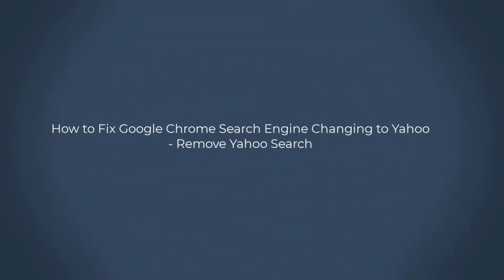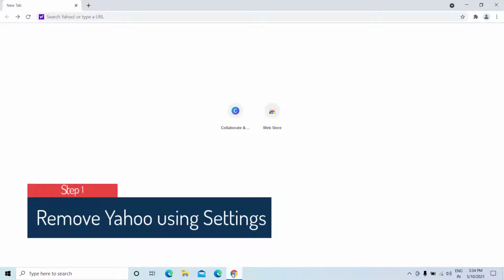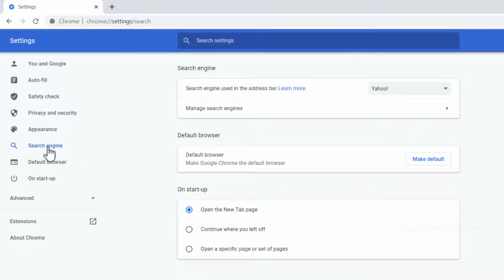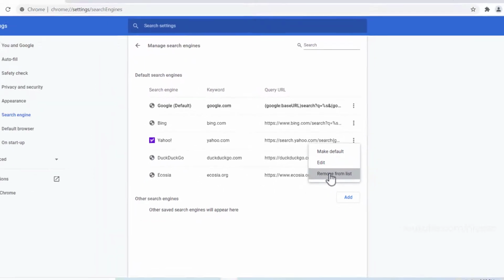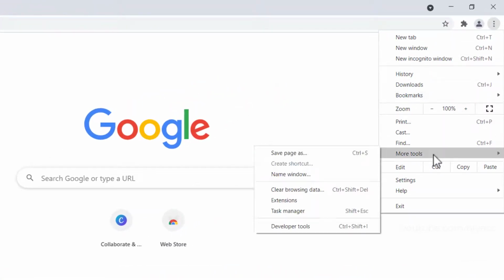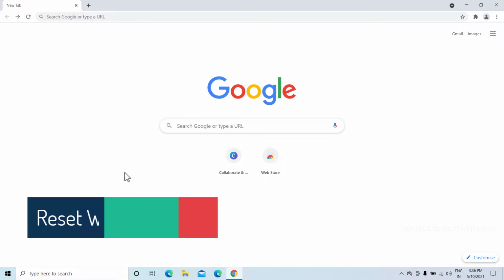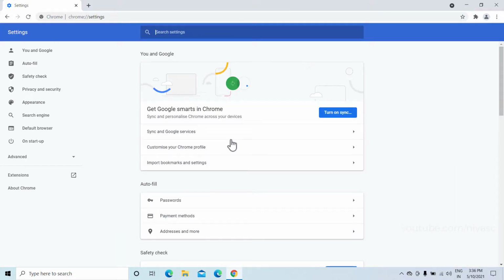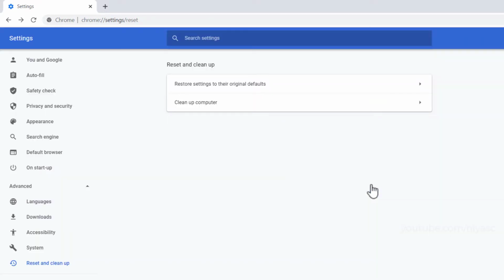How to Fix Google Chrome Search Engine Changing to Yahoo - Remove Yahoo Search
How to remove Yahoo searches from Chrome, fix Google Chrome Search Engine Changing to Yahoo.

Follow these easy steps to do so.

Step 1: Remove Yahoo using Settings
1. Open the Chrome browser and Open settings by selecting the 3 dots in the top right of Chrome.
2. Open the Chrome settings by first selecting the 3 dots in the top right of Chrome
3. Choose the search engine of your choice from the drop-down list.
4. Now, select the Manage search engines option.
5. Click on the three dots next to Yahoo and choose Remove from list.

Step 2: Remove Web Extensions From Browser
1. Click on the three dots at the top-right corner.
2. Bring mouse cursor over More tools and from the extended menu choose Extensions.
3. All the extensions would be on your screen. Look for the ones you want to disable or remove.

Step 3: Reset Web Browser Settings
1. Open Chrome and navigate to Settings by clicking on the three-dots at the top right.
2. Click on advanced
3. Under Reset and clean up, click on “Restore settings to their original defaults.”
4. Select Reset settings on the next prompt.
5. Relaunch your browser.

If the Yahoo redirection is still happening on your PC, Scan your PC with a Antimalware software.

Google Chrome change search engine to Yahoo
How do I get rid of Yahoo search engine from Chrome
change my default search engine from Yahoo to Chrome
stop Yahoo from hijacking Chrome
how to get rid of yahoo search on google chrome
remove search.yahoo.com browser hijacker from google chrome.
how to remove yahoo search engine from chrome mcafee
how to remove search engine from chrome android
google redirects to yahoo chrome
how do i stop yahoo from hijacking my browser
how to change yahoo to google windows 10